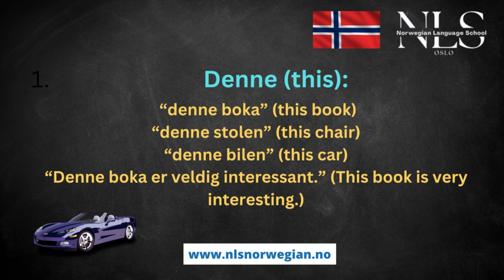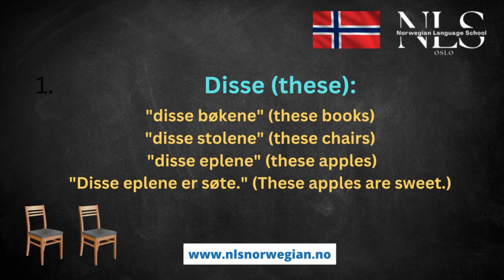Learn Norwegian | Demonstratives in Norwegian | Pekeord på norsk | Episode 120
Hello Viewers👋

"Welcome to our guide on mastering the use of demonstratives in Norwegian. Whether you're a beginner or intermediate learner, understanding demonstratives such as "denne", "disse", "den", "det", and "de" is crucial to enhance your Norwegian language proficiency. This video tutorial provides clear explanations and practical examples to help you navigate the nuances of Norwegian demonstratives effectively. So, ready to bring precision to your communication in Norwegian? Dive into our tutorial and elevate your language skills now! NorwegianLanguage LearnNorwegian NorwegianDemonstratives"

🔶Learn Norwegian | How to Use Clauses with Question Words in Norwegian  | Leddsetninger og spørreord på norsk | Episode 119

Welcome to our language learning channel where we simplify the intricacies of various languages just for you! In today's video, we're diving into the fascinating world of Norwegian and differentiating between the use of "da" and "når." Let's unravel the magic of Norwegian together!